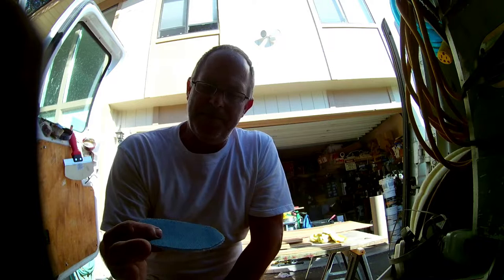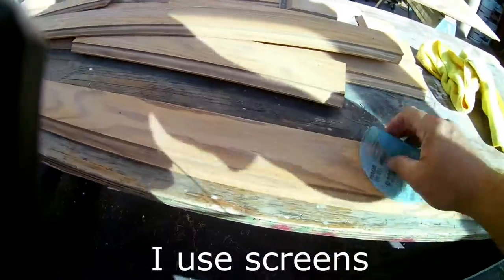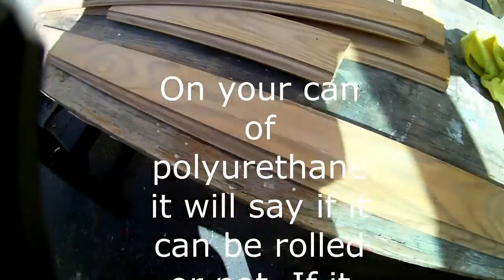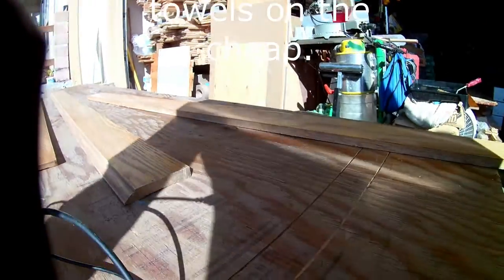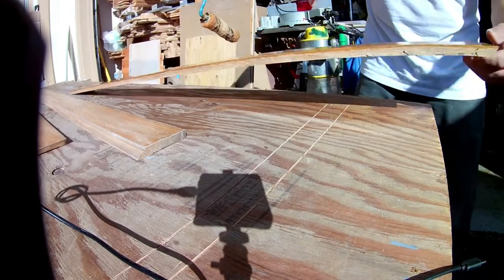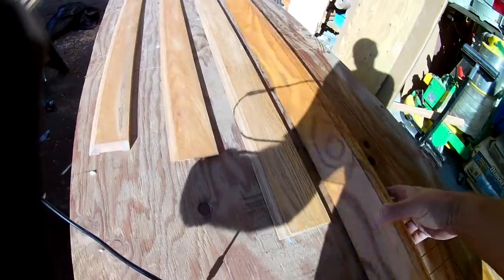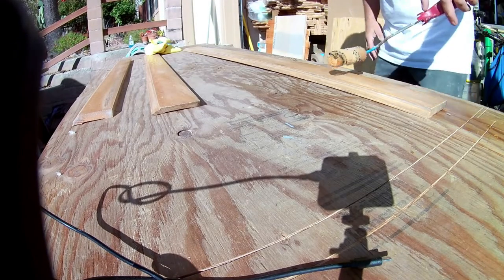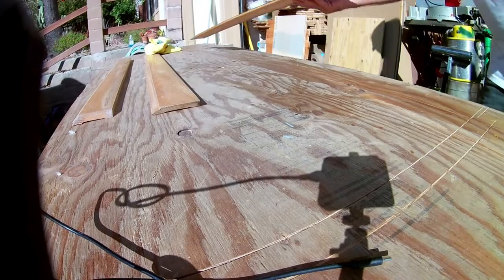HOW TO coat base boards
Coating base board technic